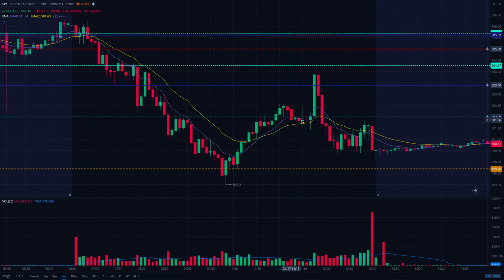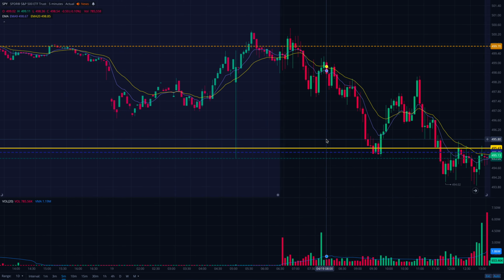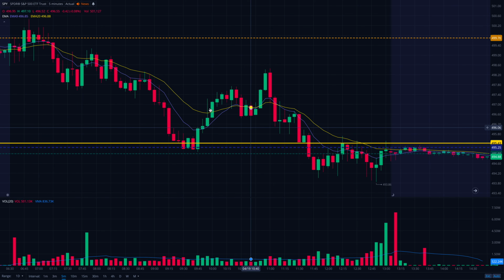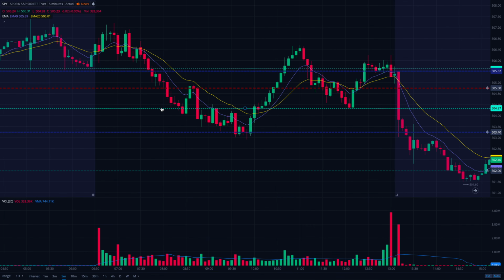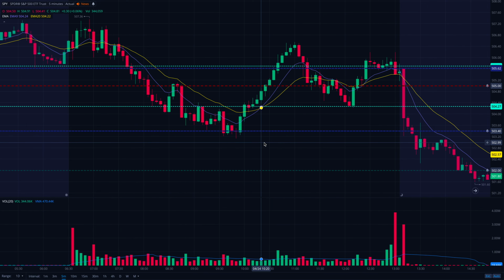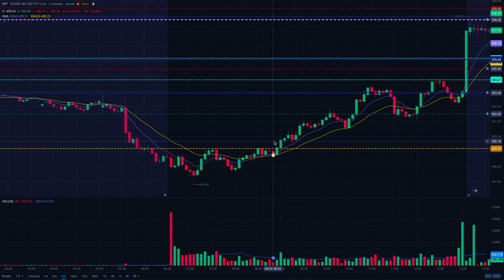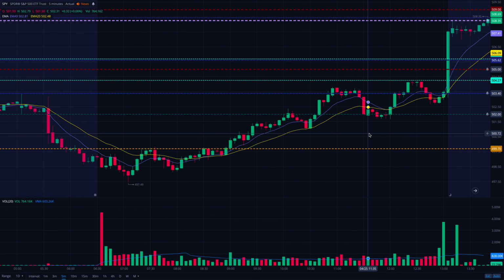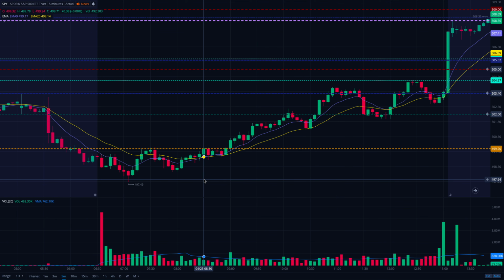Trading Intraday Reversals on SPY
In this video, I demonstrate how to trade intraday reversals on SPY, or any other stock, using Oliver Kell's "Cycle of Price Action."